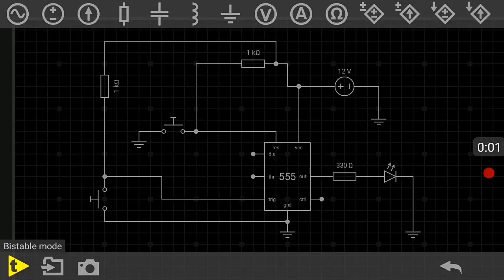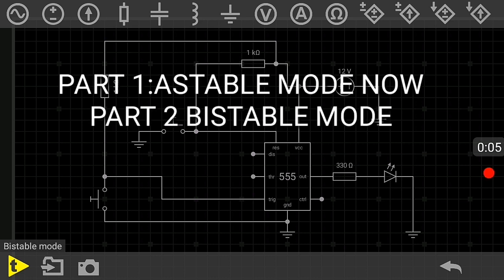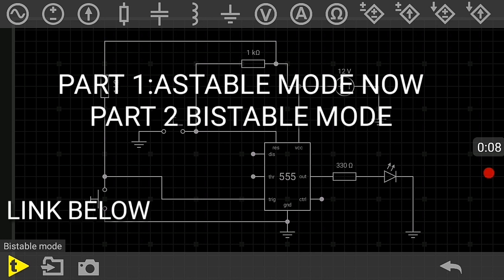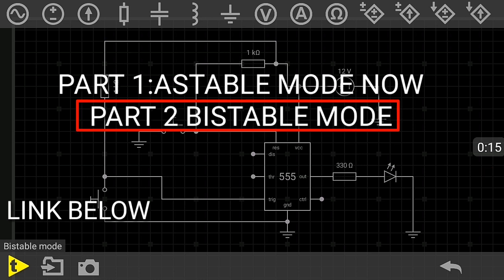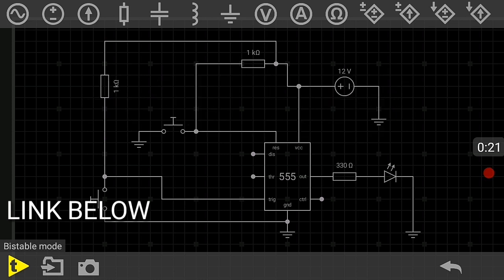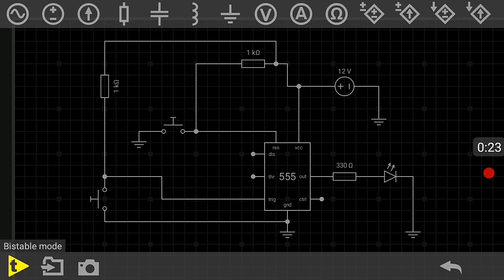Part2: how bistable mode working,fully animation n simulation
Part1 how astable mode working